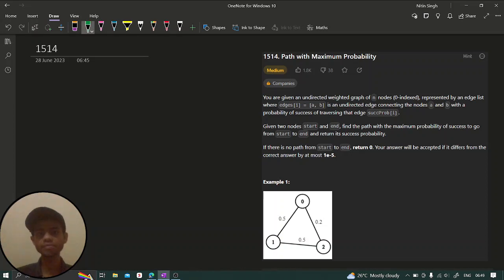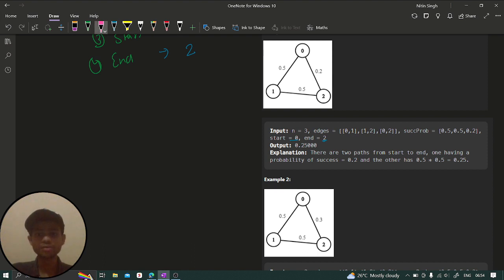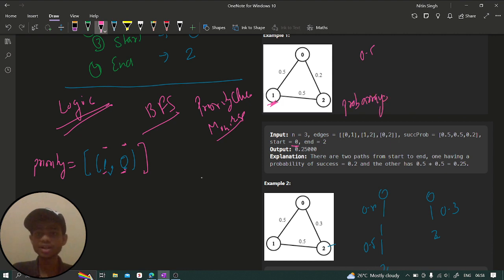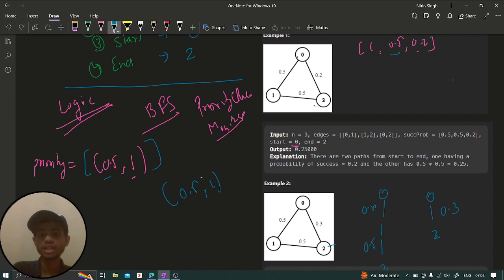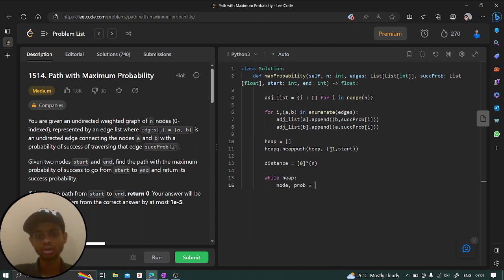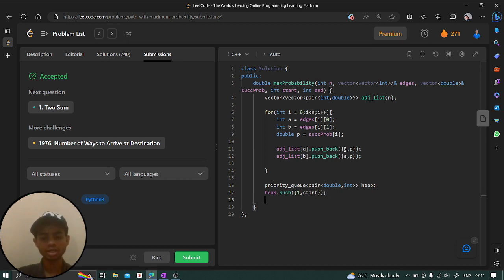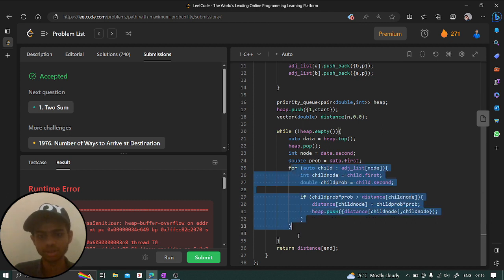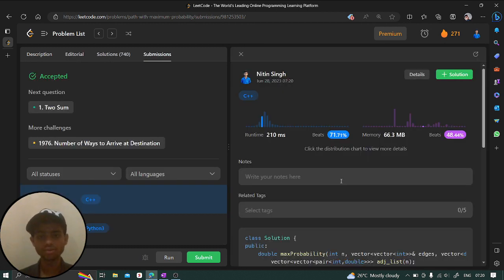Path with Maximum Probability | Leetcode Q.1514 | Python | C++ | Leetcode Daily Challenges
Hi Everyone, in this video, we are going to solve one more medium-level problem. The problem name is and is based on the breadth-first-search algorithm.

1. We will understand the problem statement first of all with the help of examples.
2. After understanding the problem statement, we will move to the logic part.
3. In the logic part, we will understand the logic in detail with examples.
4. After understanding the logic, we will move to the implementation part.
5. In the implementation part, we will implement our logic in Python and C++ programming languages.

chapter:
0:00 Introduction
0:40 Understanding the problem
6:30 Logic
15:50 Python Implementation
20:02 C++ Implementation